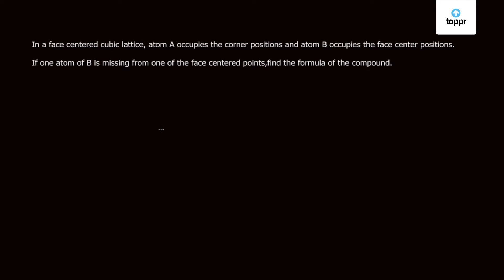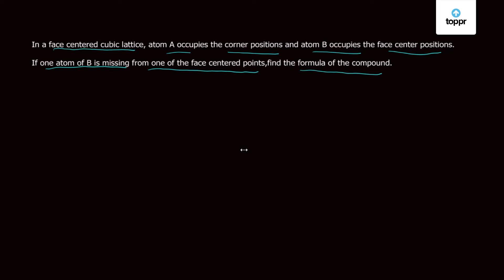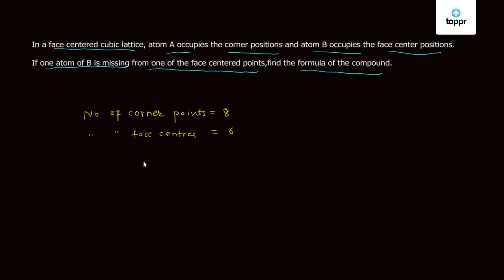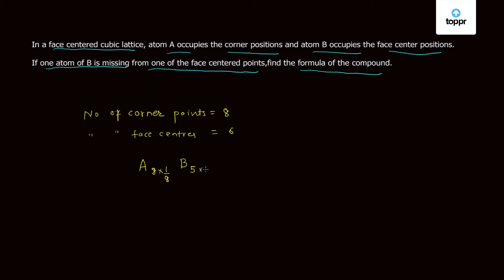Solid State - Finding the formula of a compound in a fcc lattice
As we have studied before we can change the physical properties of an object or element by varying its temperature and pressure, This phenomenon is known as Change of State. For example when we heat water to turn it into a water vapor or freeze it to turn it into ice.